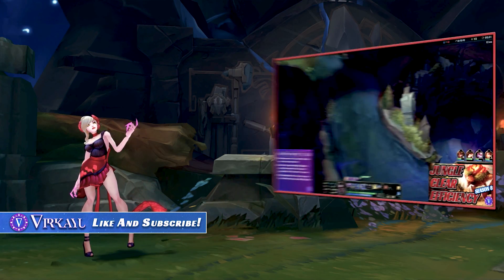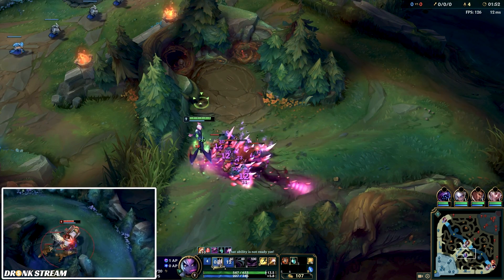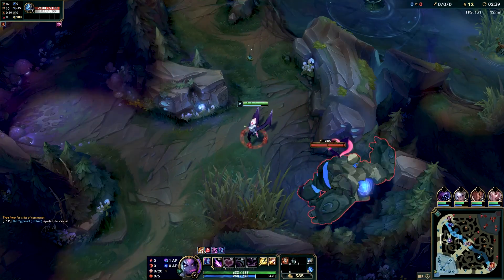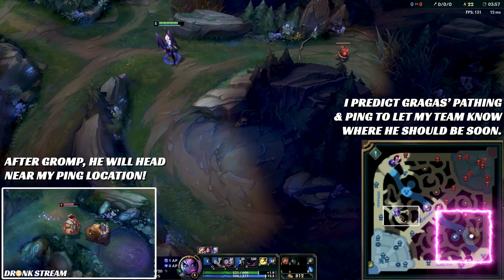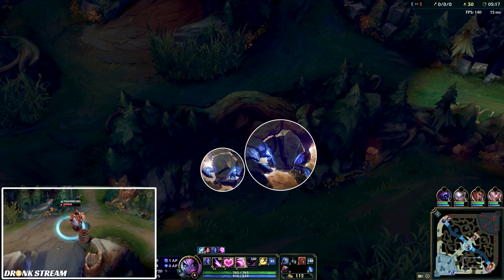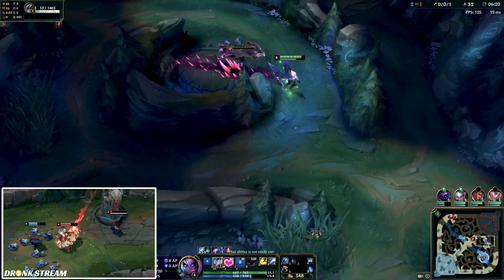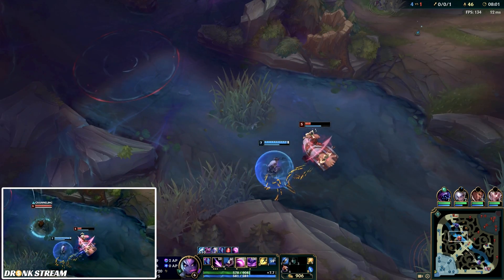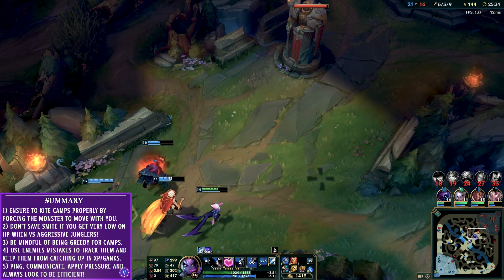How To Be Efficient Early Game & Punish Enemy Jungler's Clear Mistakes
🔵 Rank up by being efficient at clearing and enabling a supreme early game! 🔵

OR please consider a donation to support and grow the channel if you enjoy the content and want it more frequently 🔴 Every suggestion and comment helps the channel and supports its growth - thank you for watching!

We look at crucial things you should be doing every game in order to become a greater jungler and rank up faster through a smart and powerful early clear, while punishing the enemy being lazy. This includes kiting your camps, reducing damage taken, increasing your speed and maximizing your chances for that first blood! You should also use the enemy's mistakes to track their pathing and keep them behind in XP and gold while allowing your laners to play without the threat of ganks!

Also learn how to have a strong early game in the jungle, and carry yourself to higher ranks by punishing enemy mistakes and tracking the enemy jungler!

Junglers include: Evelynn and Gragas

Thumbnail artwork: BLUE BUFF BY RIOT GAMES